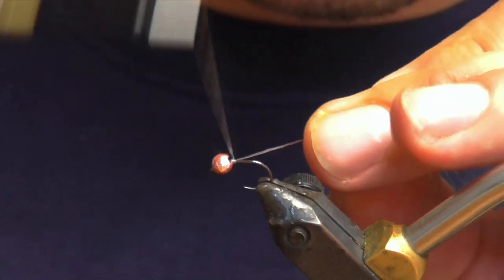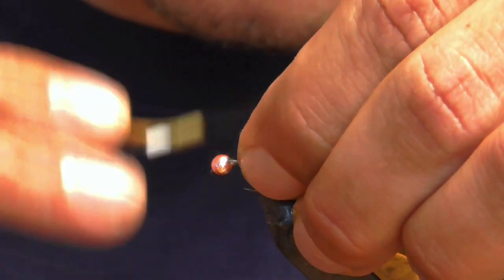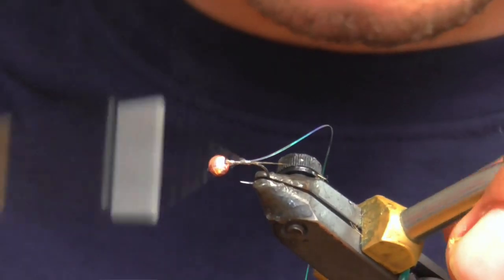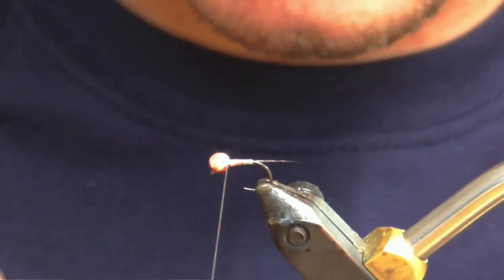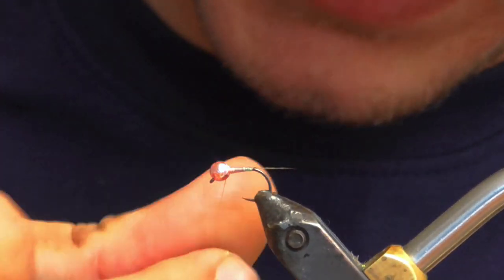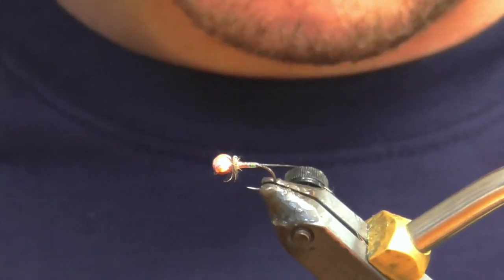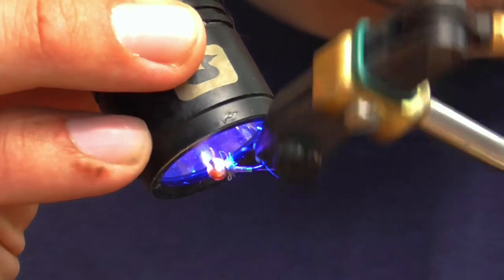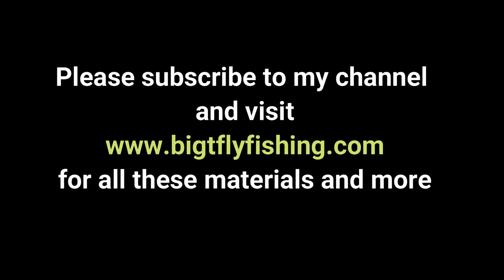Pink and Pearl Nymph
Guest bug spinner Erik Clymore ties his pattern - Pink and Pearl nymph.  A fantastic all around trout catcher.